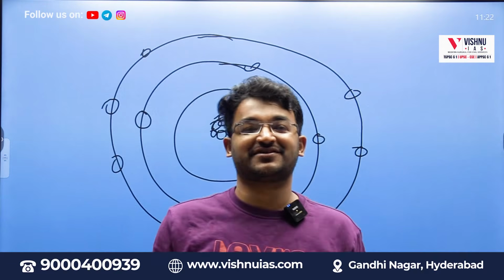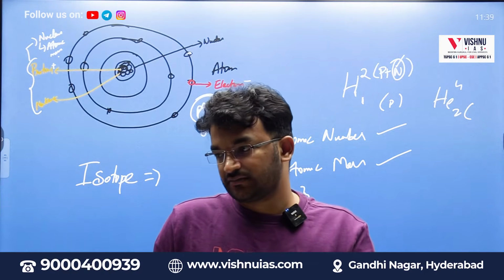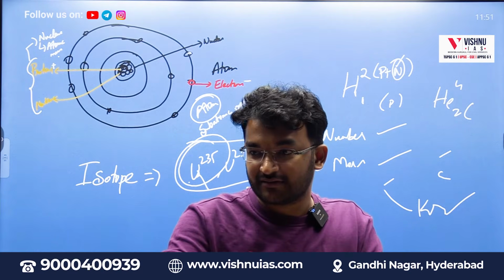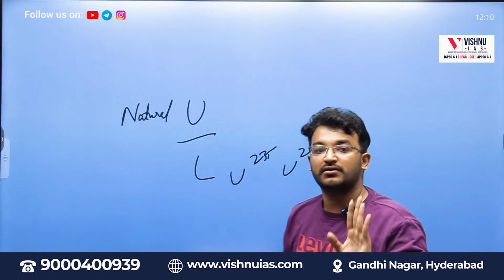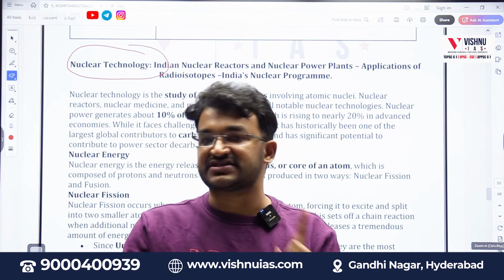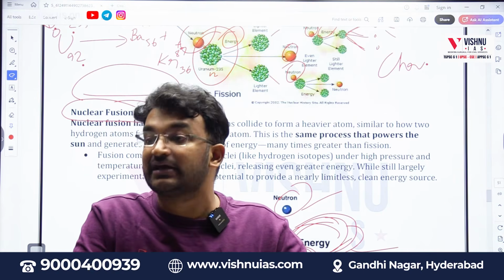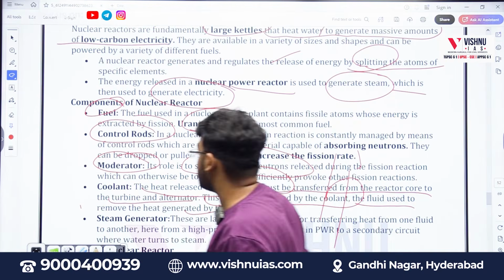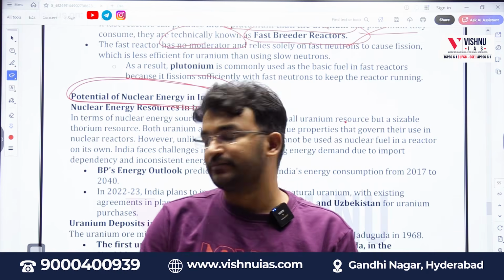UPSC CSE Science & Tech ⚛️ | Nuclear Technology Complete Guide | Bhagawan Sir | Vishnu IAS